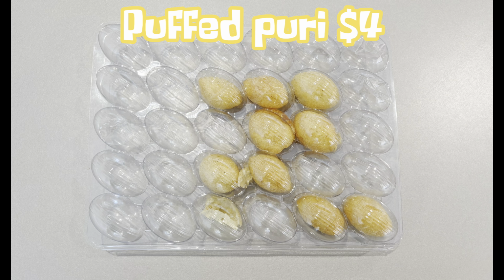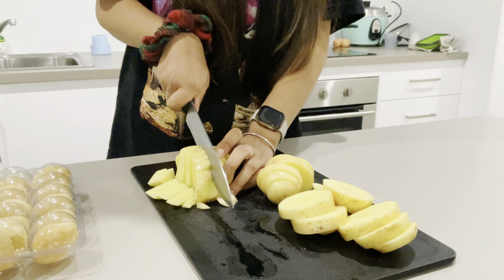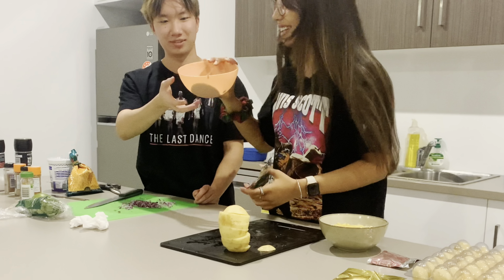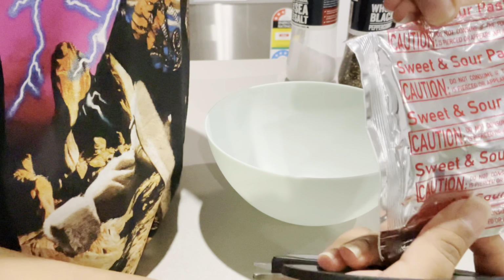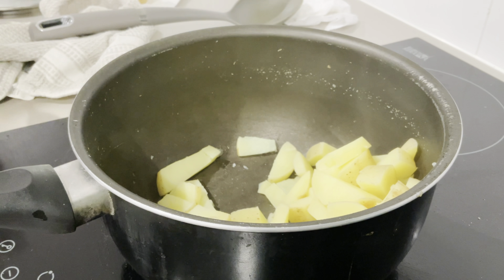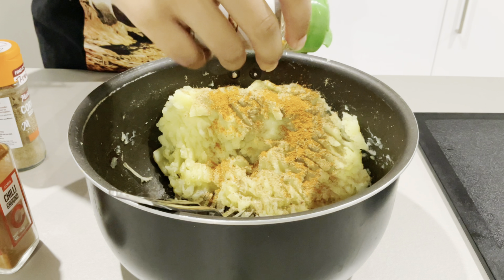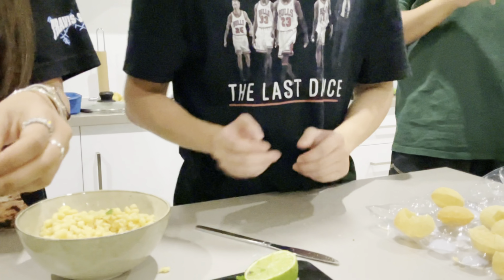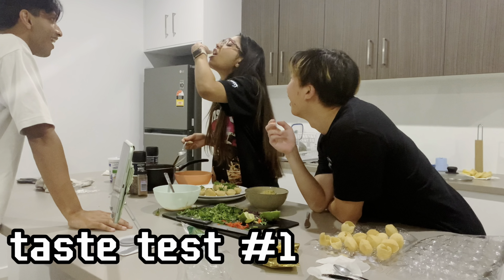Pani Puri On a Budget for College Students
LET HIM COOK Ep 4
Phuchka is a popular Bengali street food snack that consists of crispy puris filled with a spicy and tangy water mixture. It's the perfect treat for when you're craving something flavorful and fun to eat. Looking for an affordable and delicious snack recipe that's perfect for students? Look no further! In this video, we'll show you how to make the ultimate Phuchka recipe that won't break the bank. Enjoy!